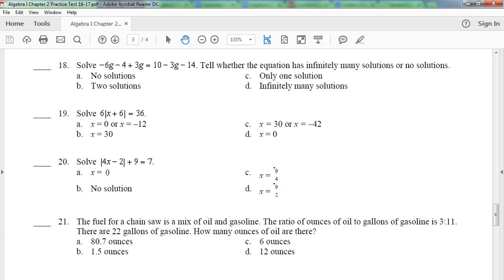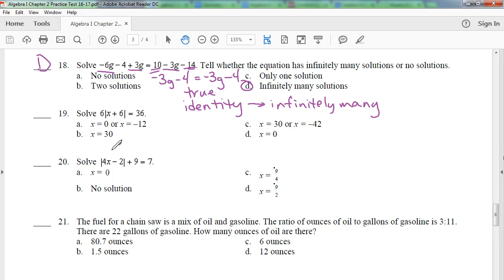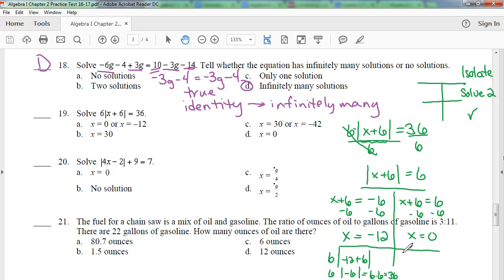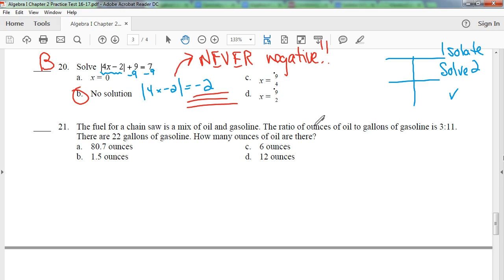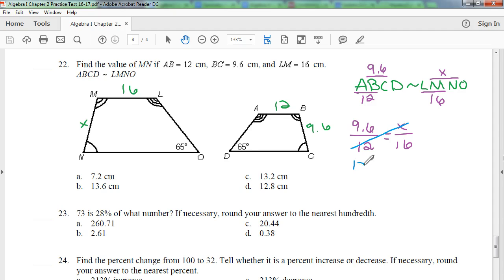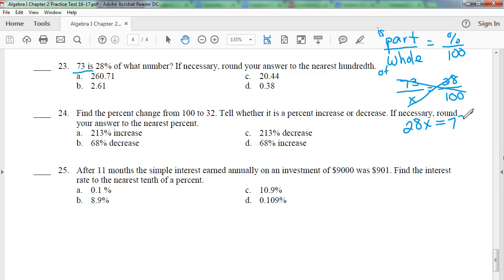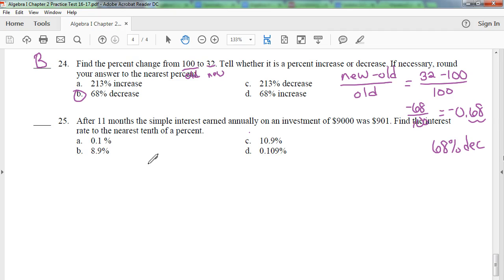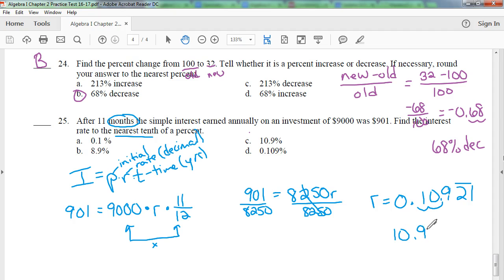Algebra I Unit 1 Practice Test Work-through #2